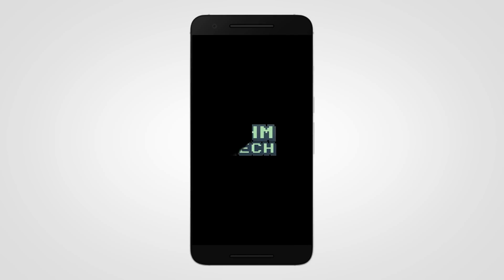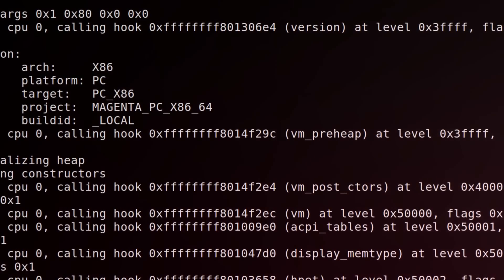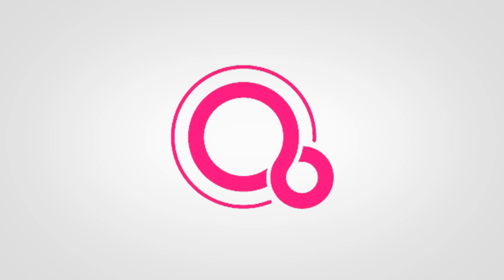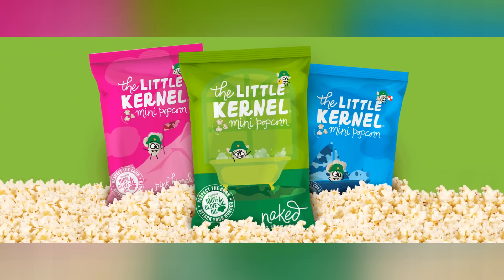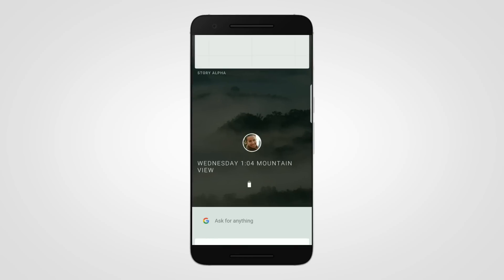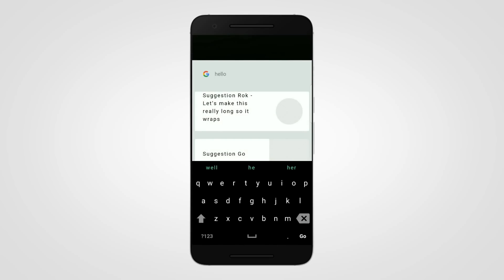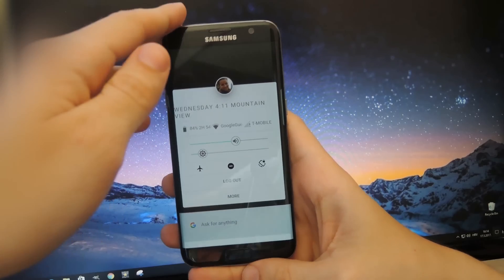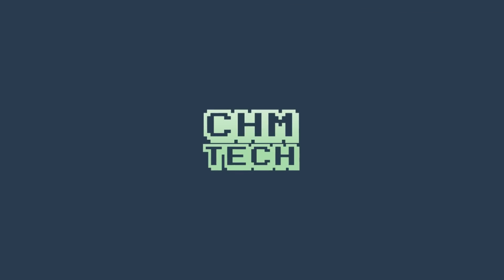FUCHSIA: What We Know So Far About Google's New OS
In August 2016 a mysterious code was posted on GitHub. It didn't take long until it was clear that it was the code for a new operating system that Google's developers were working on.

Here's what we know so far about the OS:

Fuchsia is reported to be a real-time operating system. Unlike Google’s previous two operating systems - Android and Chrome OS, Fuchsia is not based on a Linux kernel! Instead it’s based on a new microkernel called  "Magenta".

According to the documentation, Magenta targets modern phones and modern personal computers, quote, with fast processors, non-trivial amounts of ram with arbitrary peripherals doing open ended computation. So yeah, at this point anything is possible!

While Fuchsia is based on Magenta, Magenta itself is based on another kernel called LK, short for Little Kernel, which is designed for small systems typically used in embedded applications.

Recently Fuchsia was updated with a user interface called Armadillo!
The UI is written using Flutter, which is a software development kit used for creating apps for different platforms like Android and iOS.

Fuchsia, upon completion, would be Google's third publicly available operating system, coming after Android and Chrome OS.